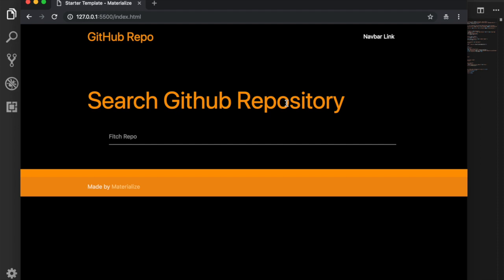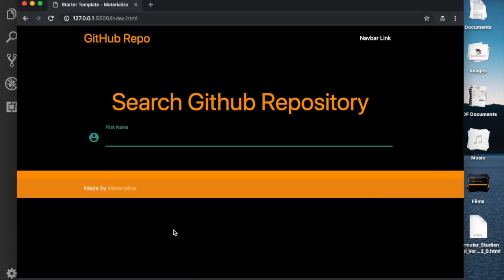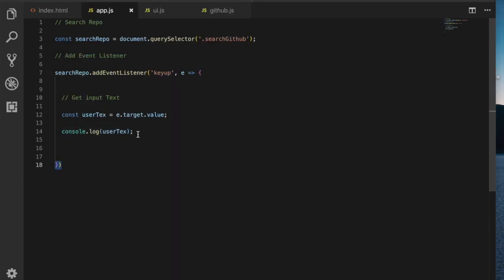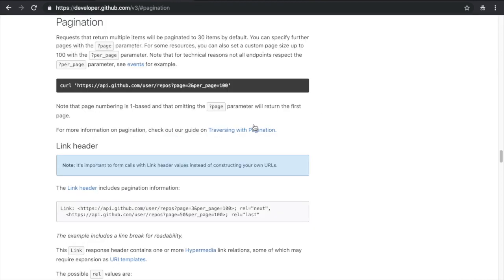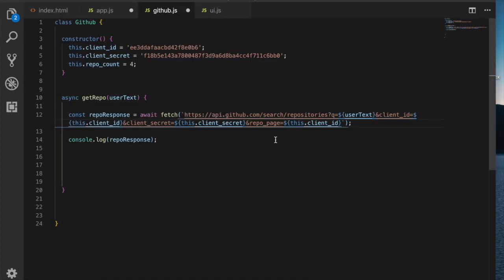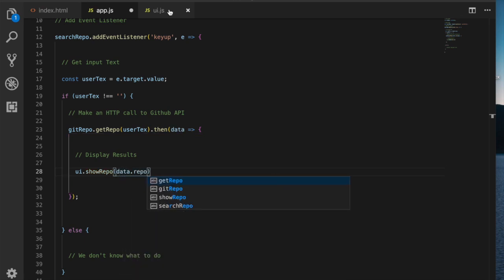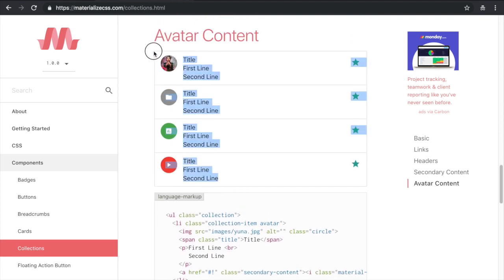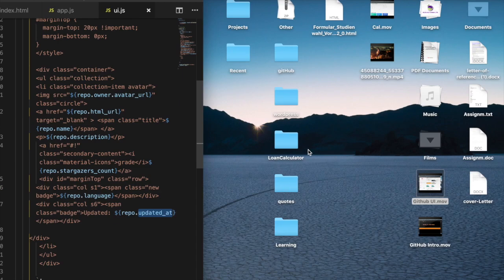Build A Github Repository Finder App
In this video, we will build a JavaScript Web application that fetches and displays repositories using fetch and promise es6. We will work with functions, events, loops and more.

WHATS INCLUDED?

CRUD: Deploying a Mini Blog that enable you to understand what it takes to Create, Read, Update and Delete.

DOM Manipulation: Selectors, traversing the DOM,  removing elements, event listeners

OOP: ES5 prototypes, inheritance, ES2015 classes & sub-classes, constructors

Async JS:  Fetch API, callbacks, promises, async / await

ES2015+: Arrow functions, template strings.

4 Projects

PROJECTS

1. Airport Finder

2. WeatherJs App

3. Movify Web Application

4. Mini Blog